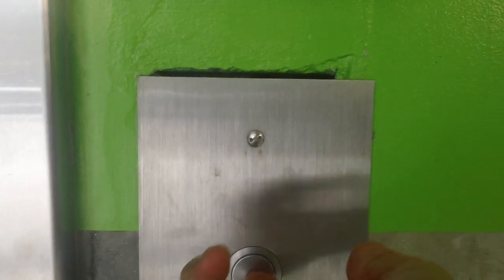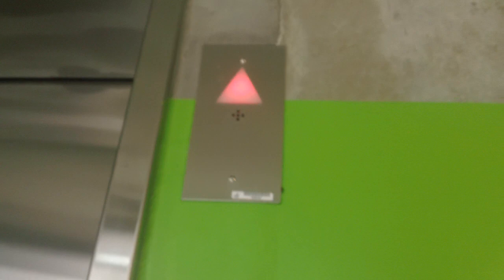Schindler HT 330A Elevator At Blue Cross Blue Sheild Parking Deck C, Durham NC (2023 Take)